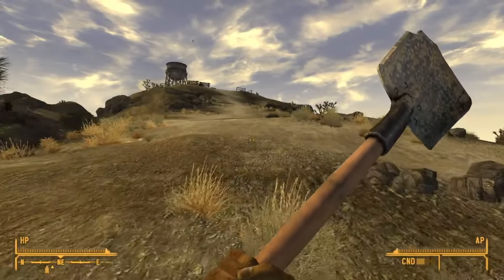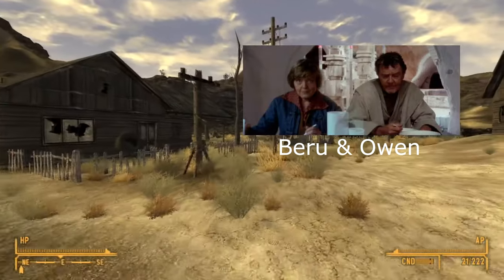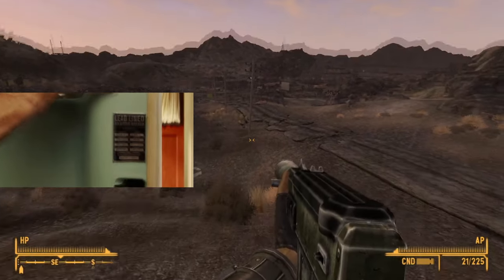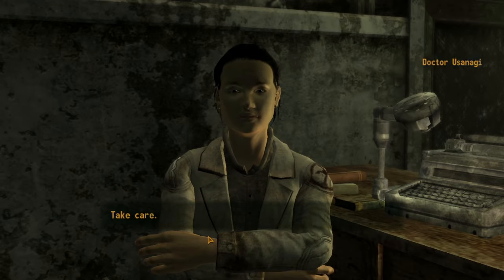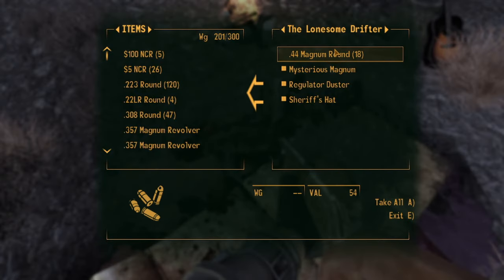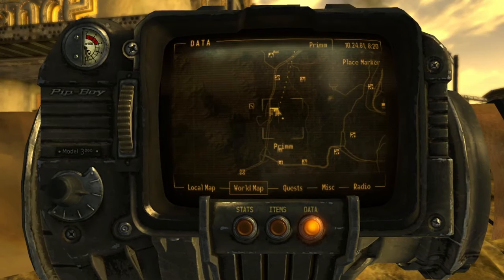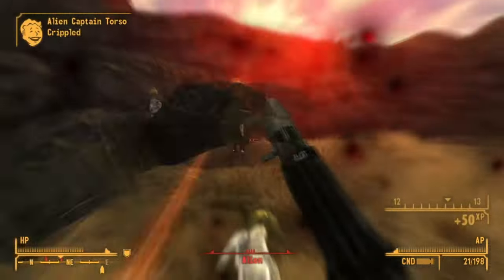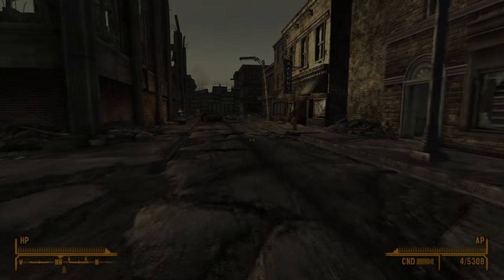Fallout: New Vegas - Tips, Tricks & Fun Stuff!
I put a lot into this video, I hope you like it! A game ive loved for years!

Check me out over on the below platforms! I'm always hanging about somewhere!